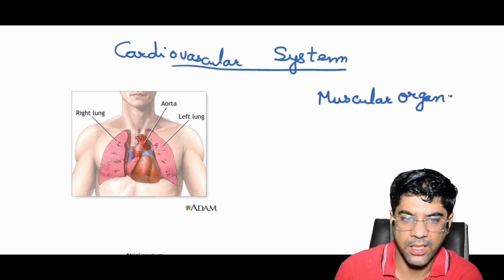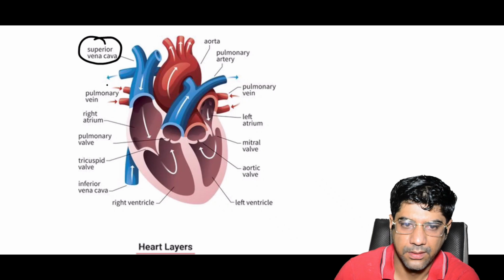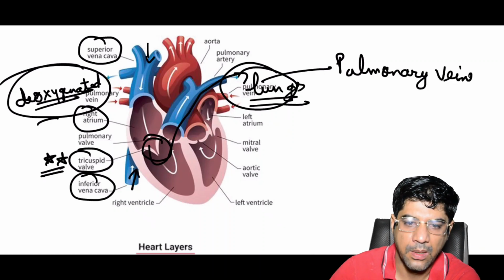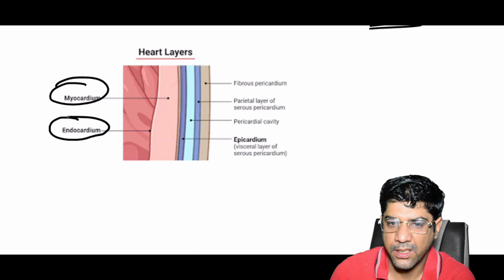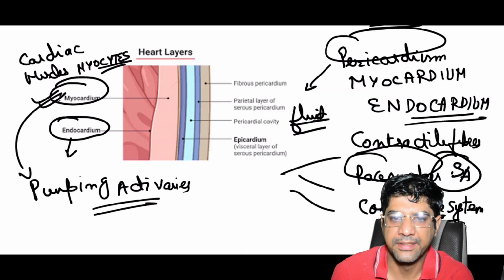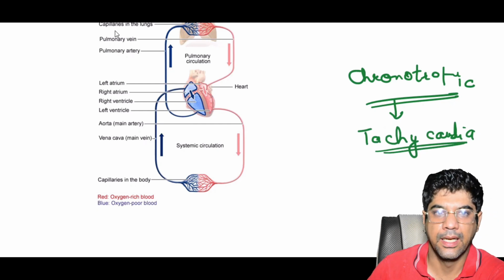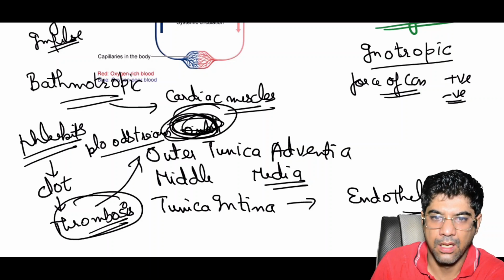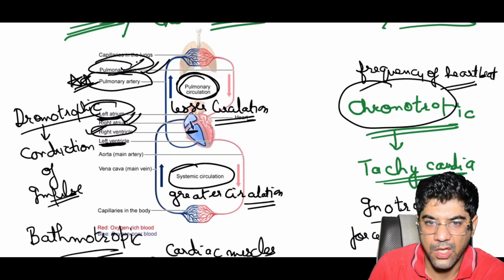STRUCTURE OF HEART